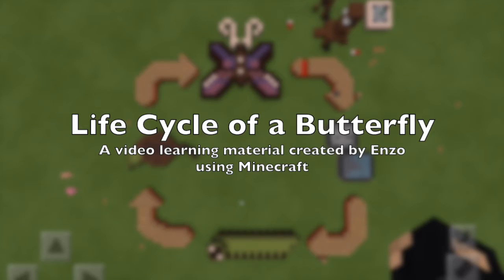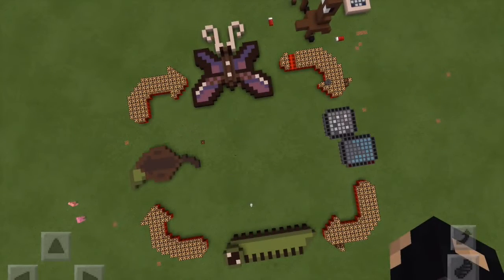Life cycle of a butterfly